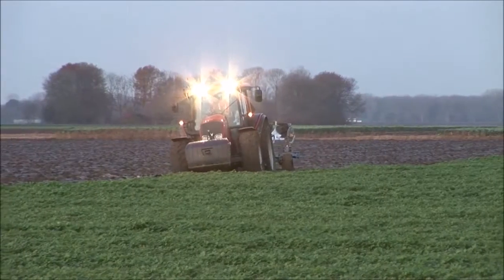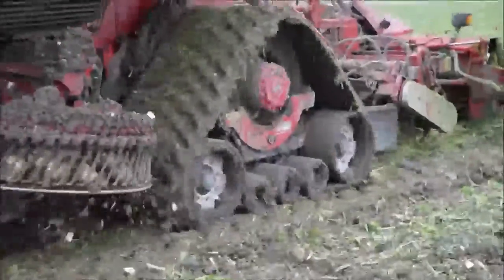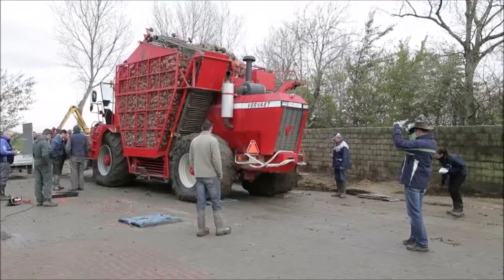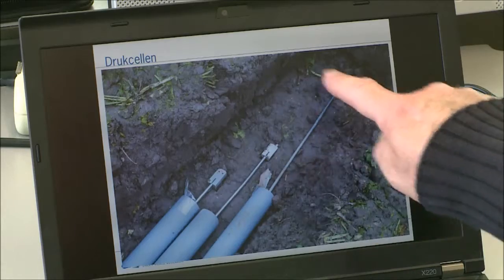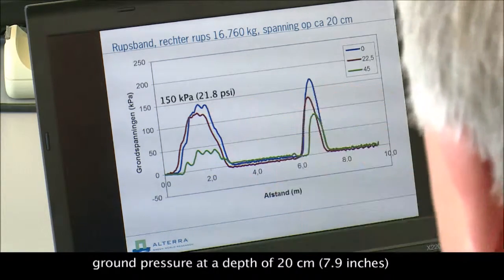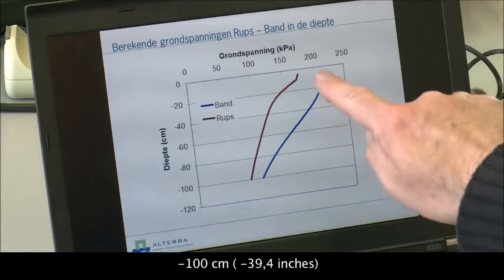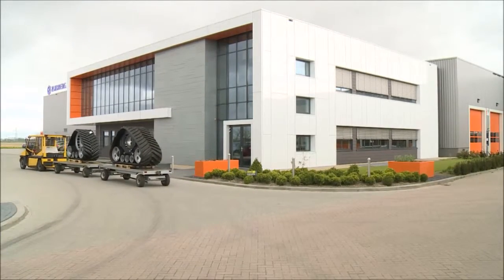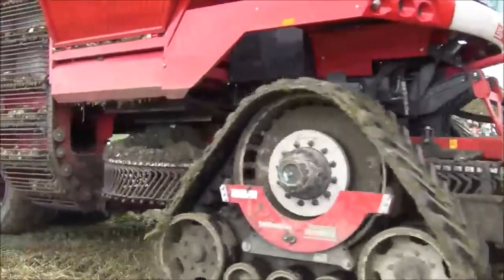Zuidberg tracks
Zuidberg tracks (belter) kan leveres til traktorer, treskere, opptagere osv. Med høsten i fjor friskt i minnet, så kan det lønne seg å investere Zuidberg tracks til din høstemaskin!